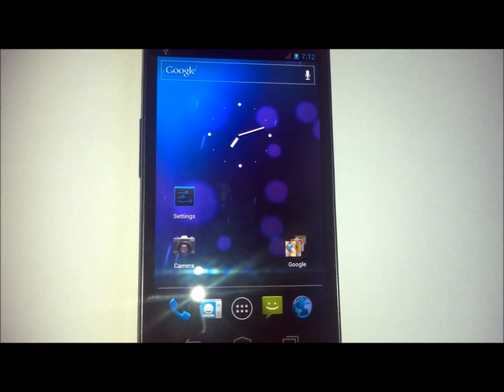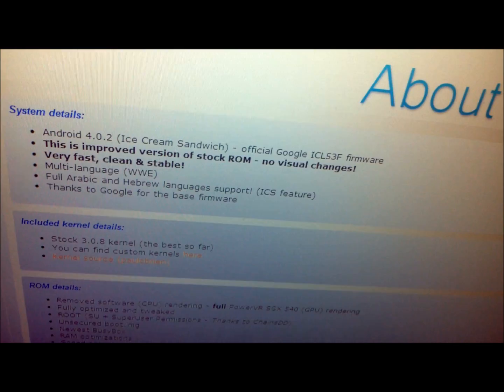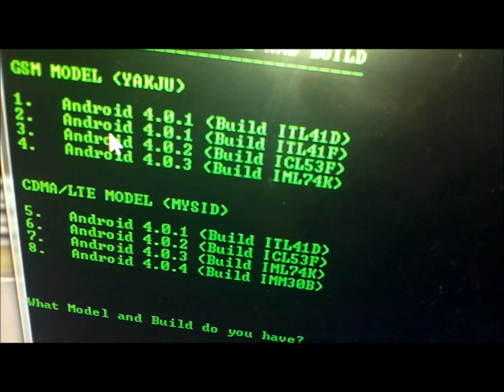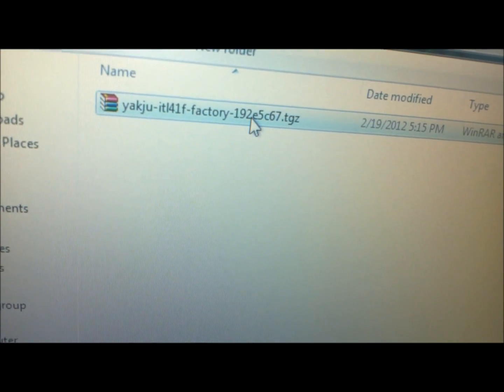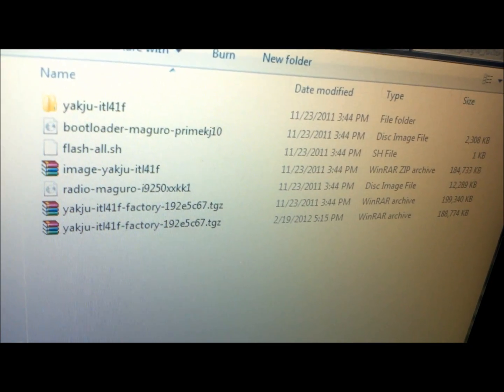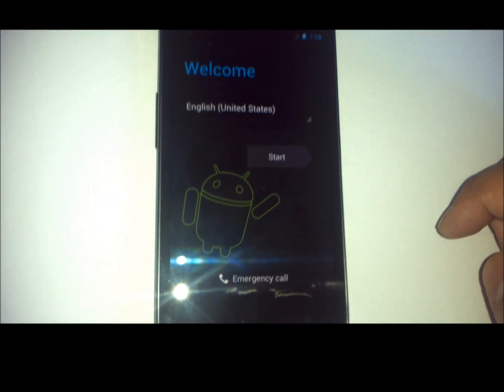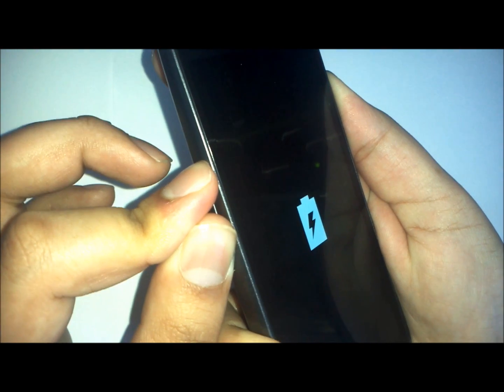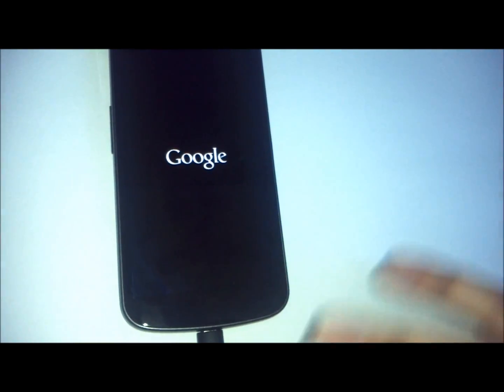How to UNRoot and Lock the Samsung Galaxy Nexus!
Hey YouTube! In this video we show you how to unroot the beautiful Galaxy Nexus.

The method we used was designed by developer and moderator mskip on XDA developers. His method involves a command line based shell that will easily lock the bootloader, unroot and flash the Stock Google ROM on your device. The tool is called the Galaxy Nexus toolkit v5.3.

Here is the XDA Thread which contains all needed files and additional instructions: